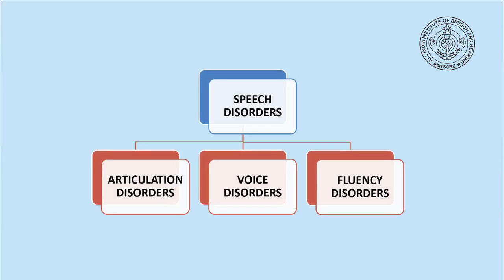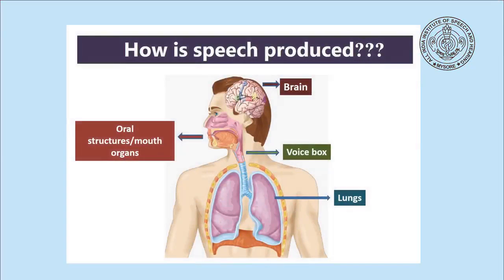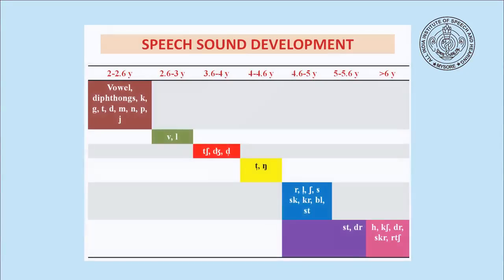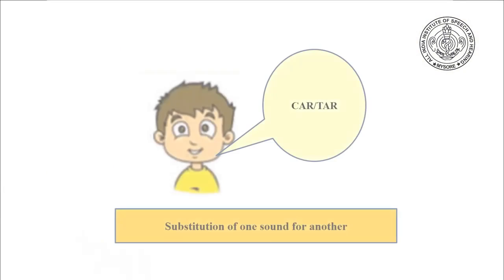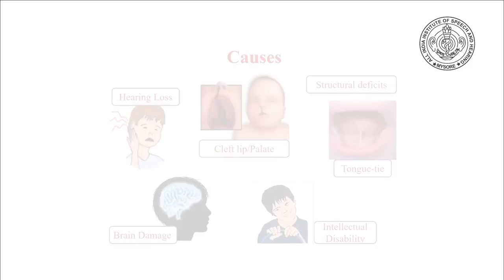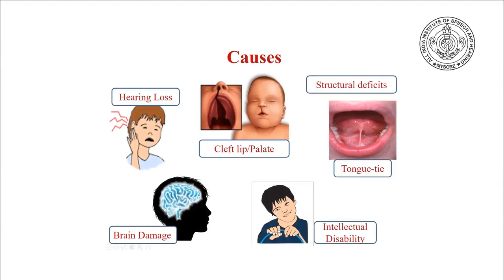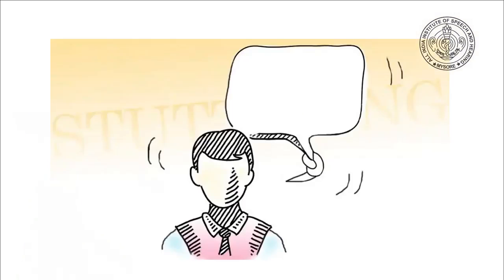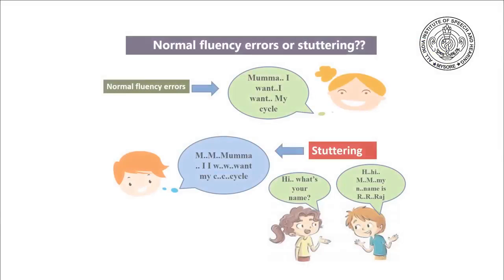What is speech disorders?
What is/are speech disorders?
Check the video on Speech Disorders by our faculty Dr. Priya M B of AIISH, Mysuru.